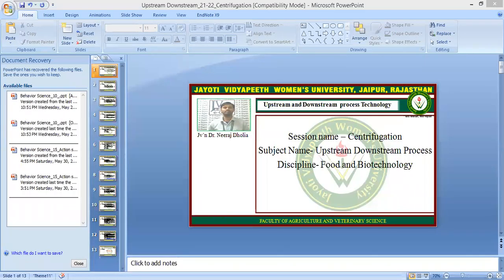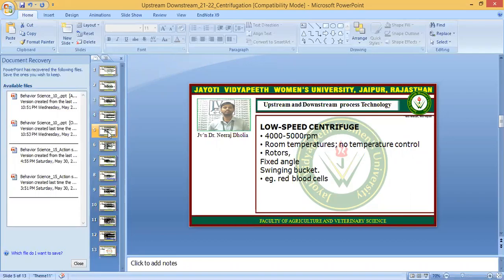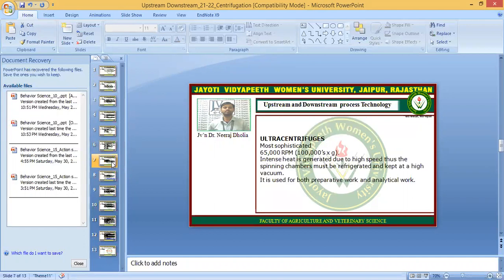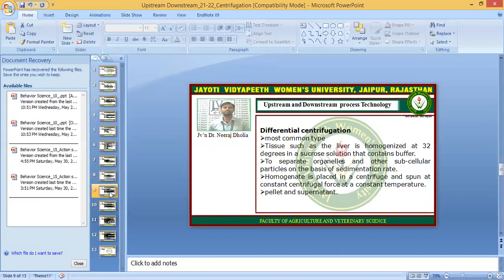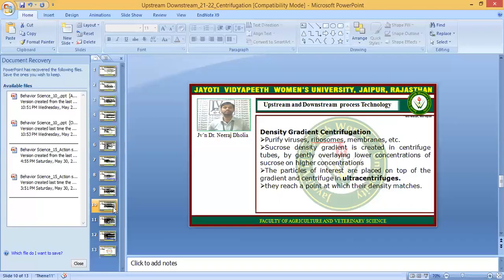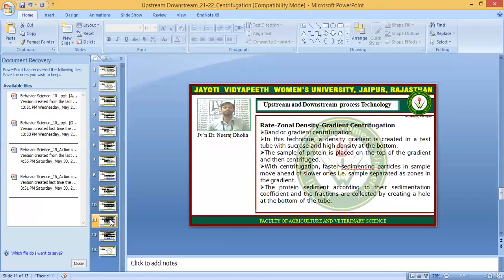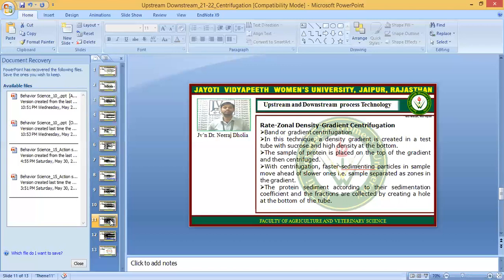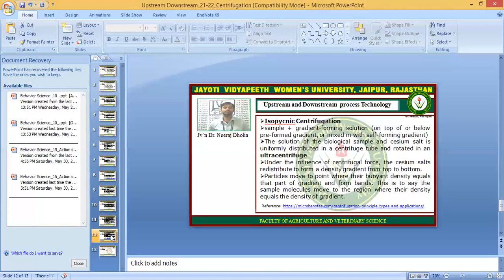Jayoti Vidhyapeeth Women’s University-Centrifugation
Subject: Upstream Downstream Process
Session: Centrifugation